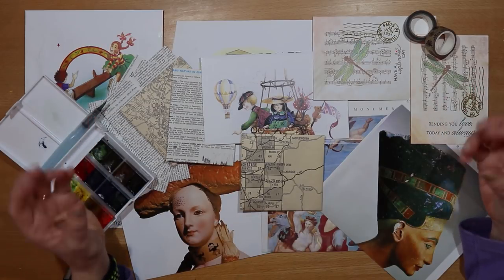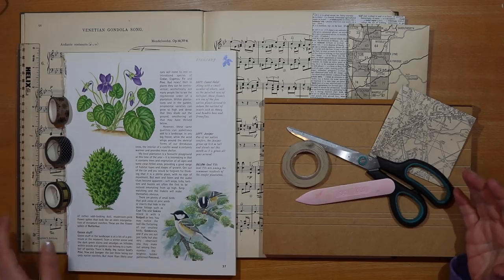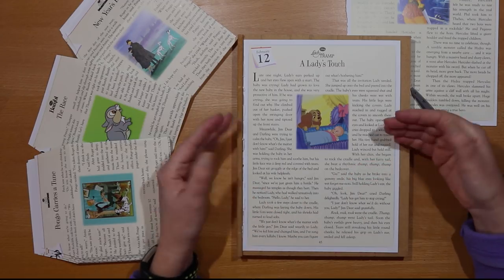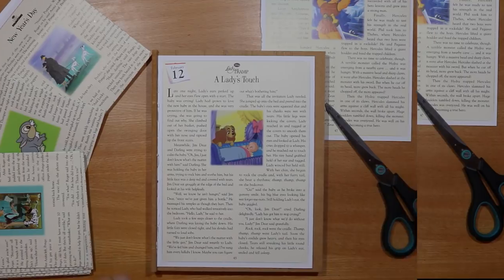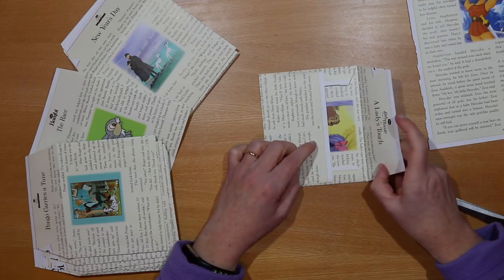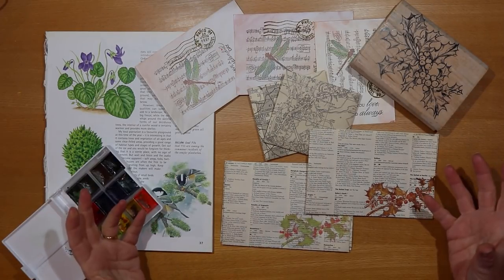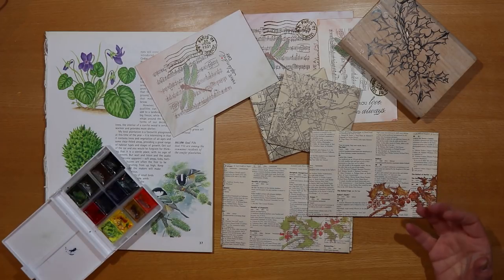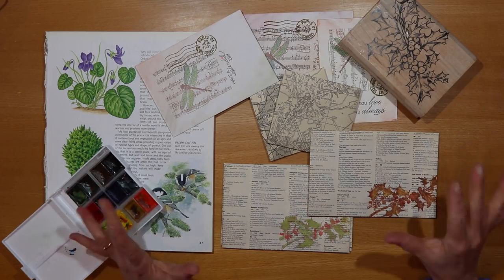Tutorial Making Envelopes From Old Book Pages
Tutorial Making Envelopes From Old Book Pages. If you're a Junk Journal Addict and have a Passion for Paper then you'll enjoy this tutorial for making envelopes from book pages and scrapbook paper. Lots of junk journal ideas!

Many of you have asked about the dimensions of the wooden board that I use in this video. Measuring from the edge  up to which I push the paper, in cm the ridges are at the following points: 2.0, 5.3, 7.4, 9.9, 10.5, 13.3, 13.9 and 14.9. I hope this is useful!!

This is a collaboration with a talented creative, 49dragonflies, who uses envelopes and other beautiful ephemera in her junk journals. Check out her channel -

and in the video linked below she uses envelopes in her junk journal page -

See you soon! Hugs, Joie